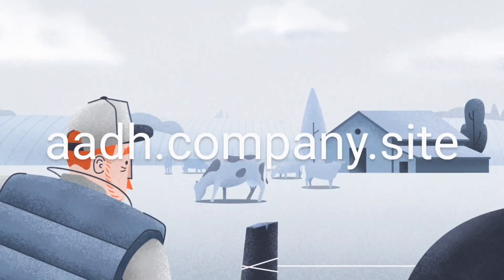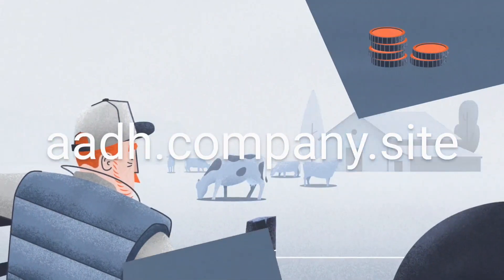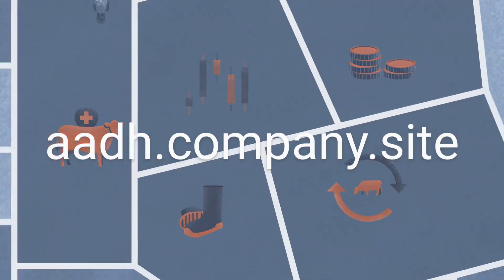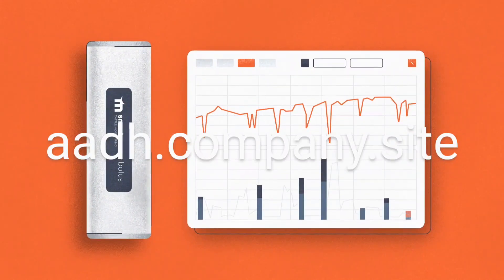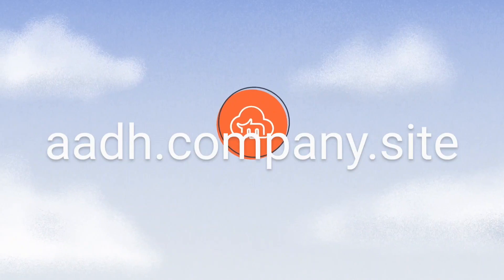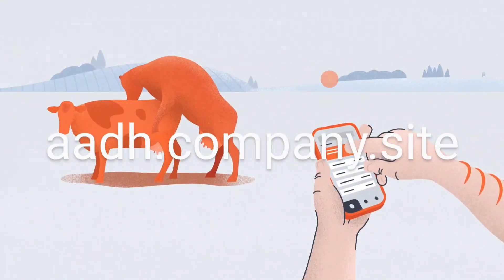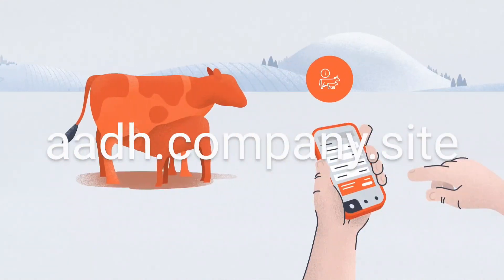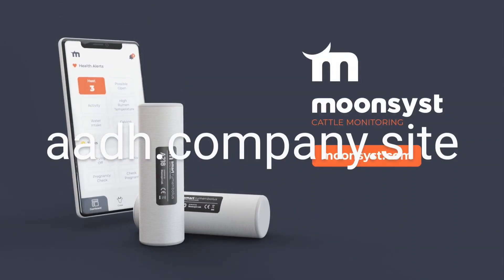newest innovation aadh.company.site